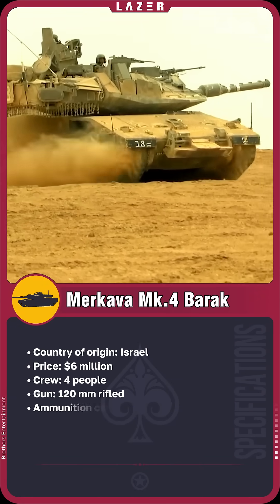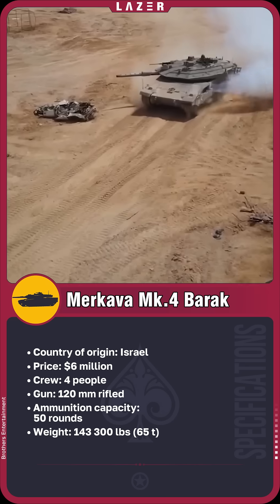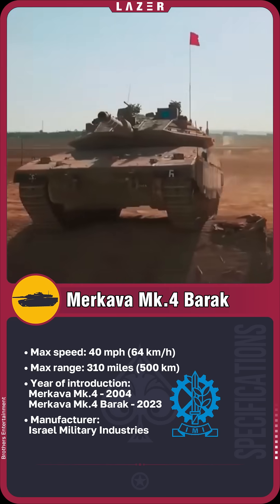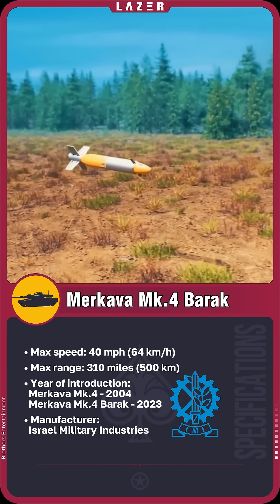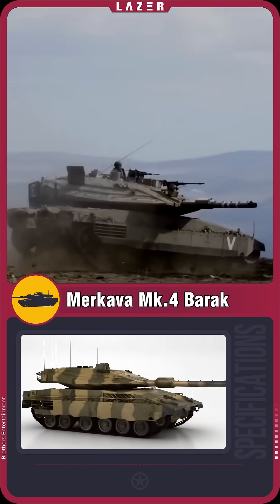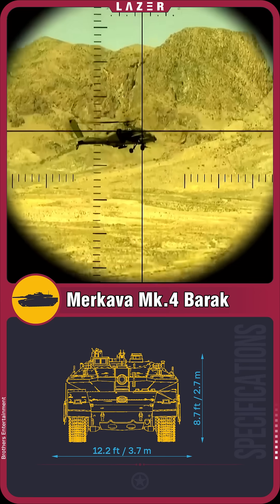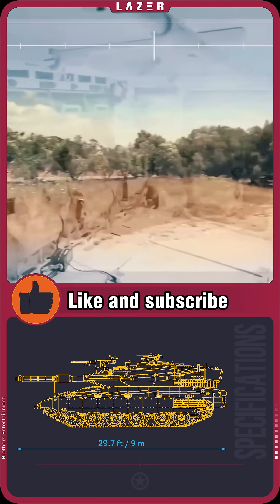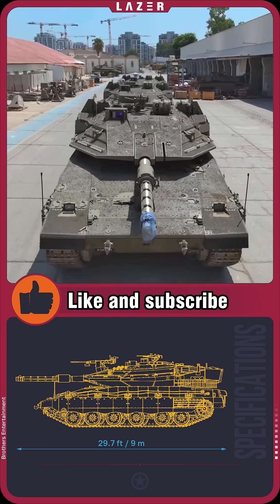🇮🇱 The Only Tank with «Transparent» Armor: Merkava Barak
What is the Merkava Mk.4 Barak — Israel’s main battle tank with «transparent» armor and an AI system?